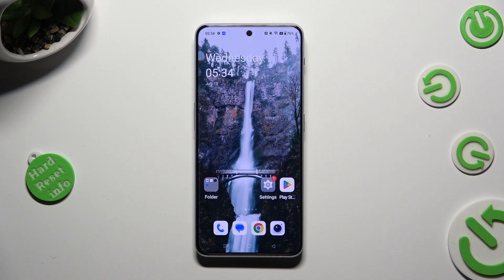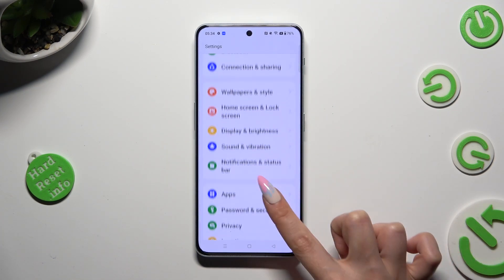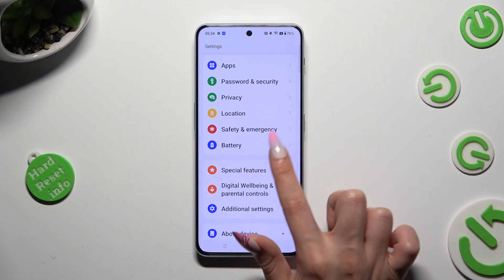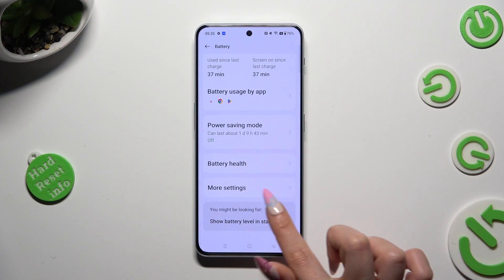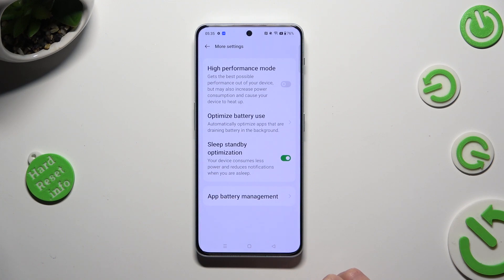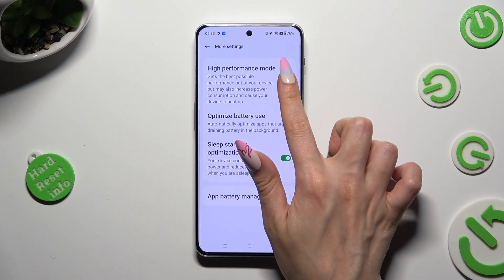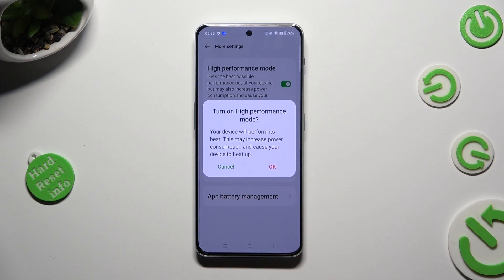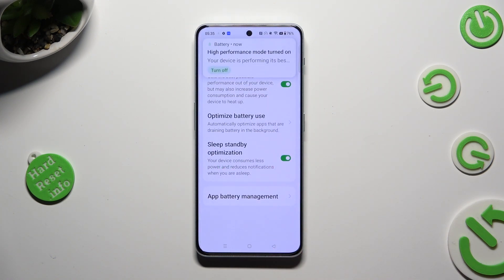How to Turn ON / Off High Performance Mode on OnePlus Nord 3 5G? Best Gaming Performance!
Good Morning! Want to maximize your OnePlus Nord 3 5G's performance? This video will demonstrate how to enable or disable the High Performance Mode on your device, allowing you to experience faster processing and smoother graphics when needed.

How to enable High Performance Mode on OnePlus Nord 3 5G?
How to activate the performance boost on OnePlus Nord 3 5G?
How to switch between performance modes on OnePlus Nord 3 5G?